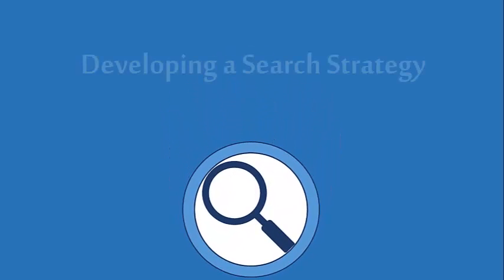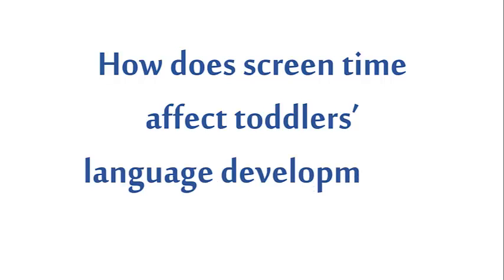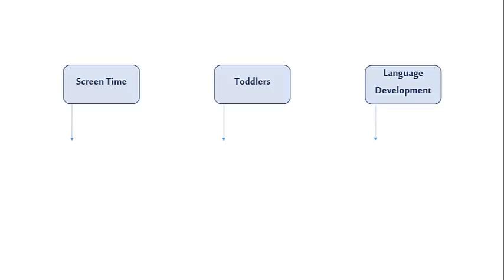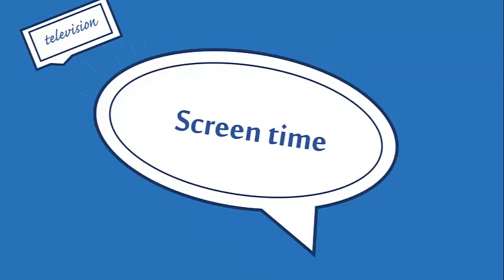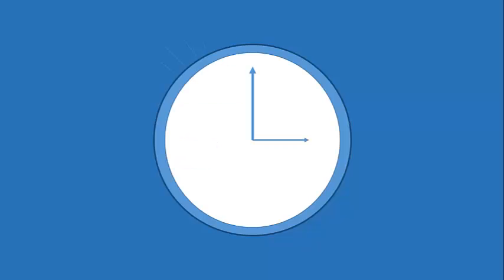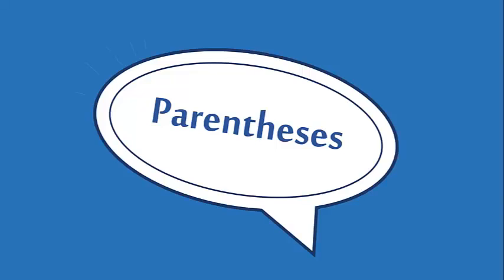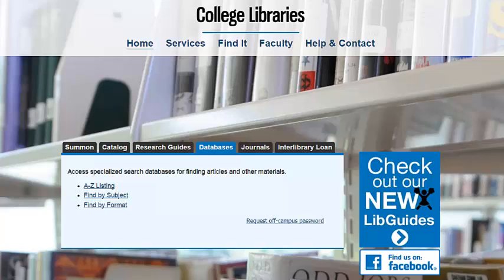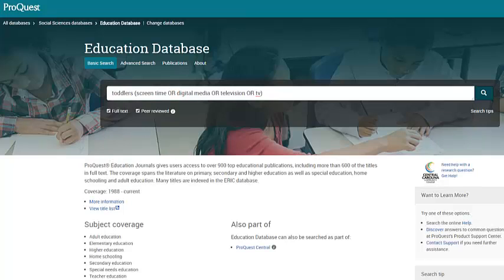Creating a Search Strategy version 2